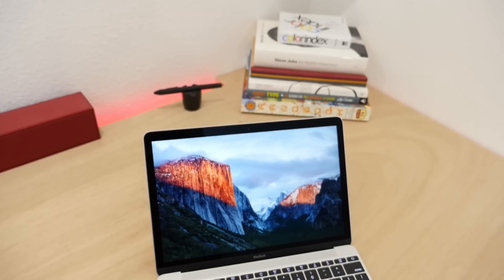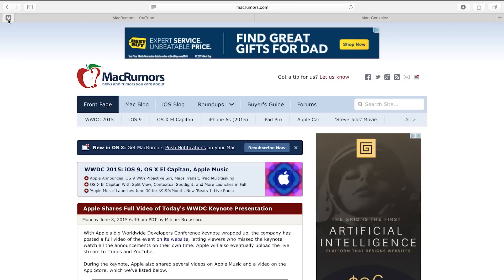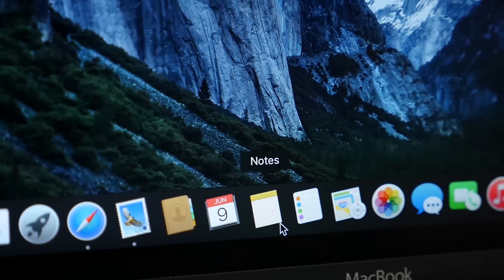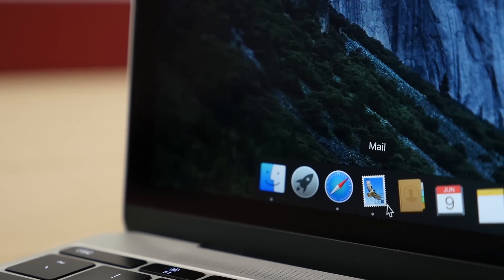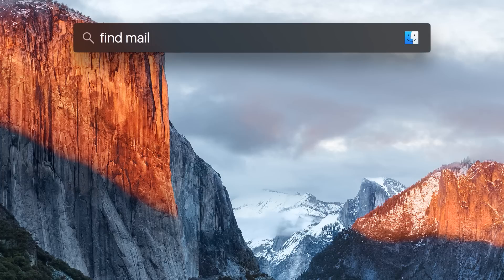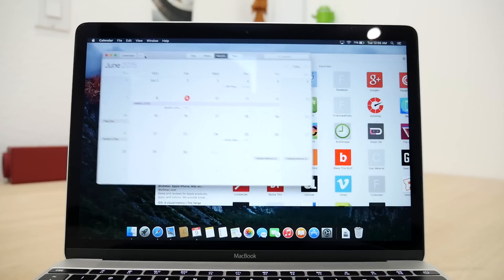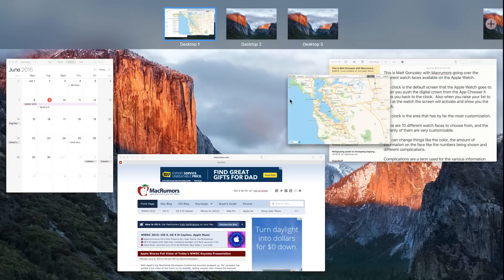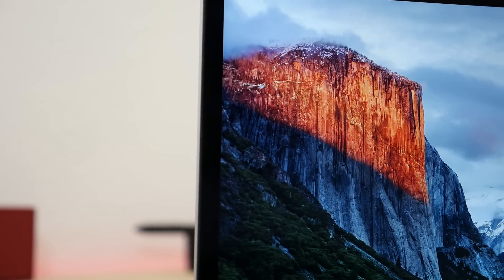Hands-on with OS X 10.11 El Capitan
Apple introduced the next version of OS X yesterday, El Capitan, an update that brings improvements and new features to OS X Yosemite.  El Capitan includes under-the-hood performance boosts, a new split-screen view, and improvements to apps like Maps, Safari, and Notes.